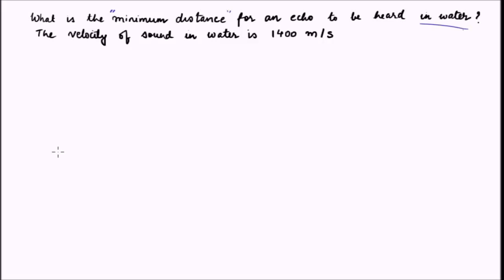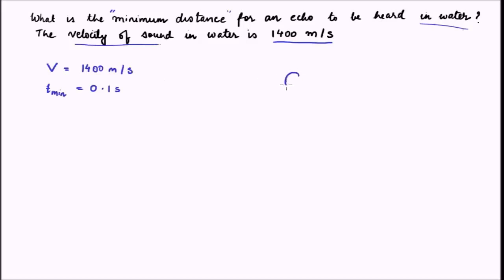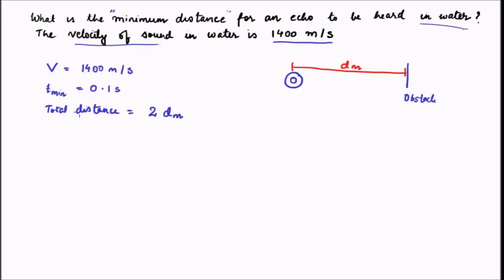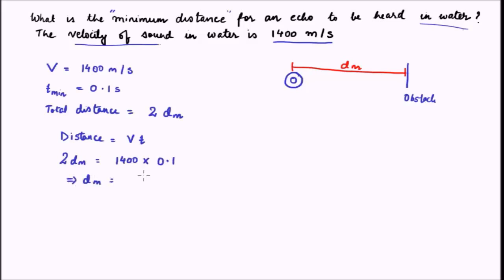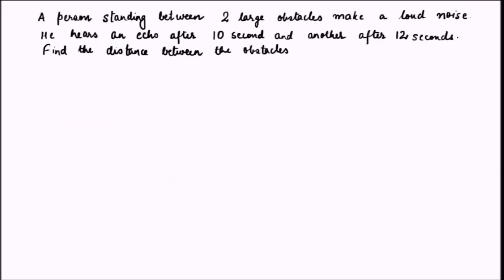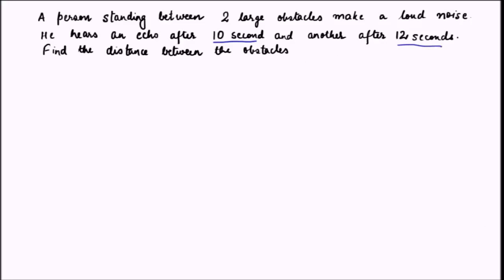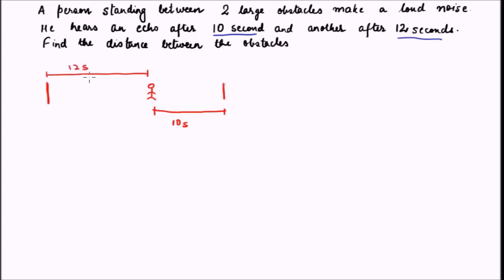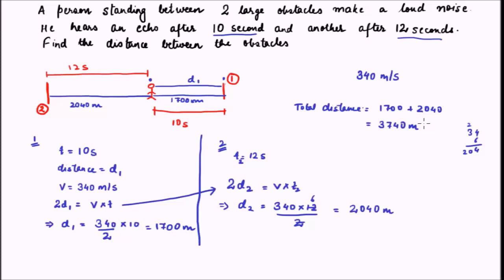Sound Waves | Revision With Numerical | Distance Between Obstacles | Part 3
~Solved numerical based on the last lecture
~Revision with Numerical
~Distance between Obstacles